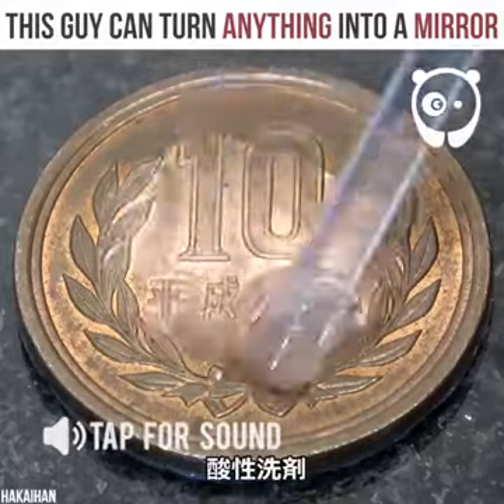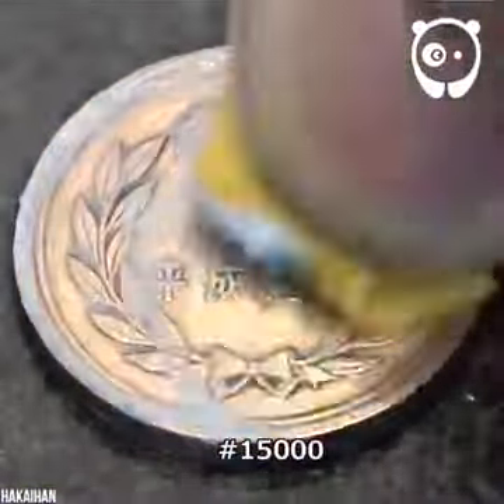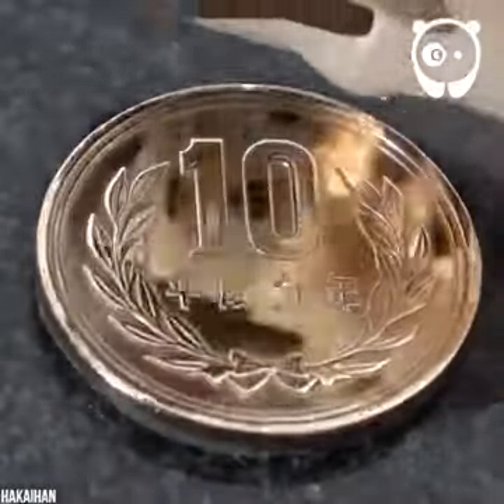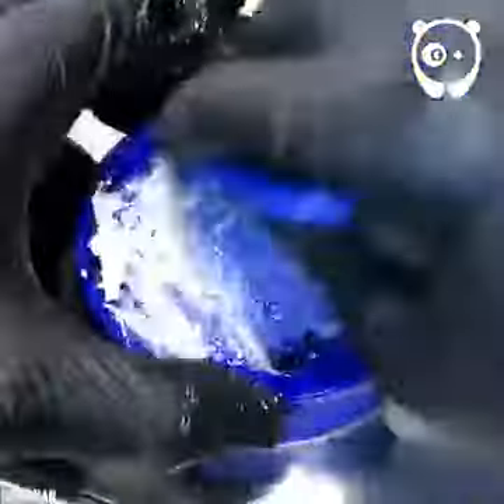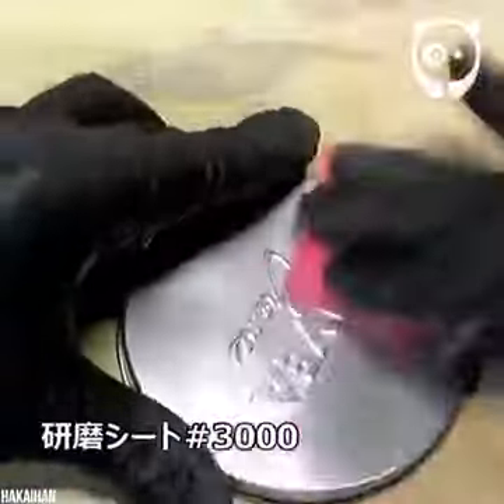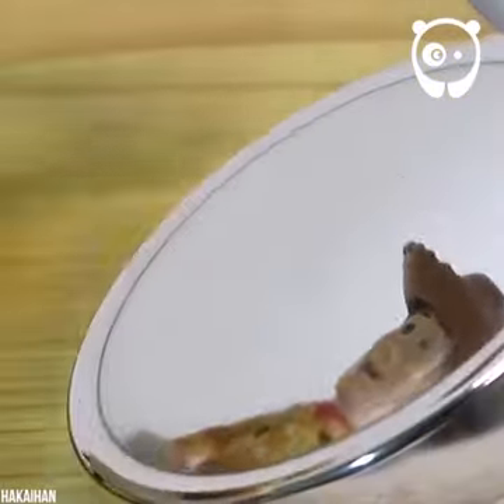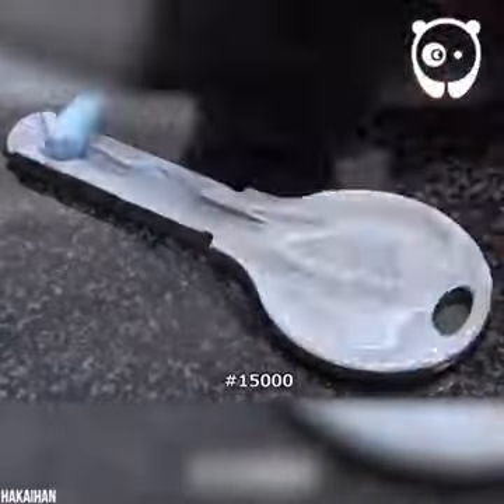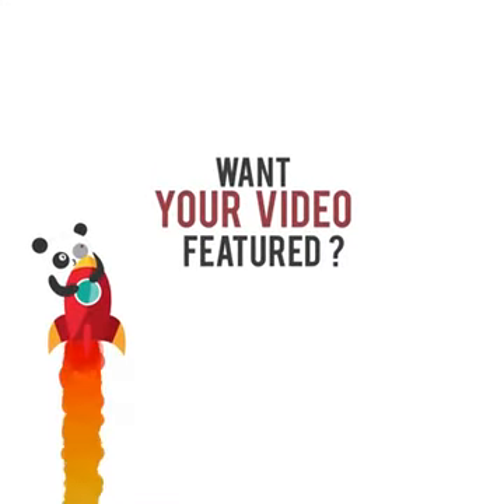Turning Everything into Mirror